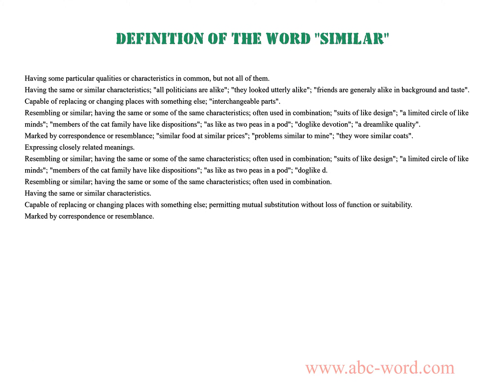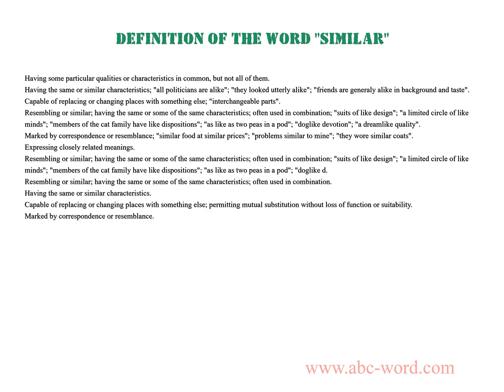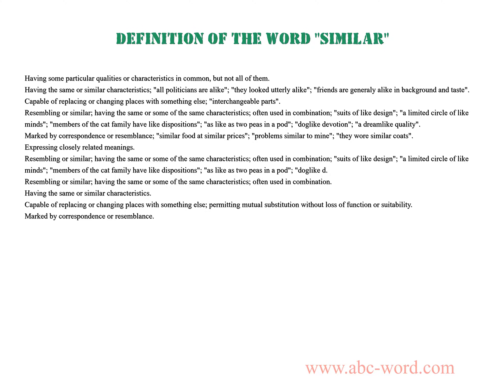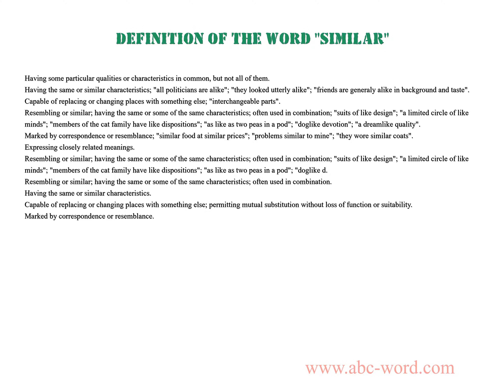Definition of the word "Similar"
you will find full information about this word "similar".
From the video you will learn the definition for the word similar. The lexical meaning of the word similar. What does the word similar mean? And much, much more...